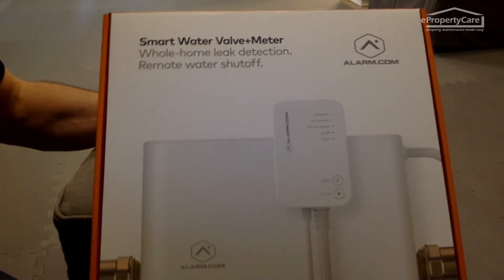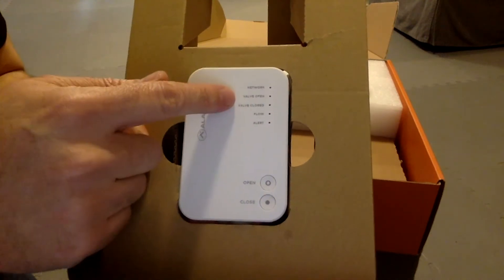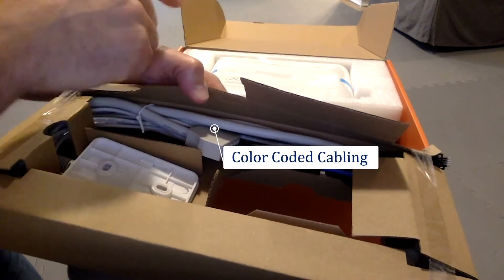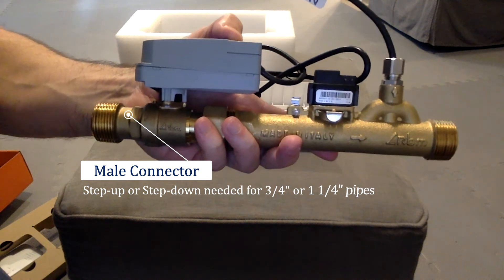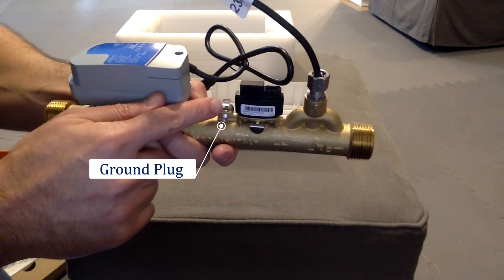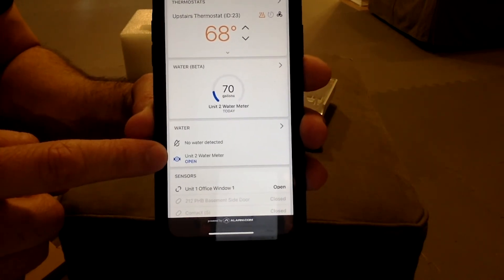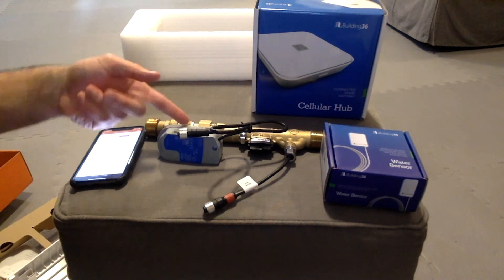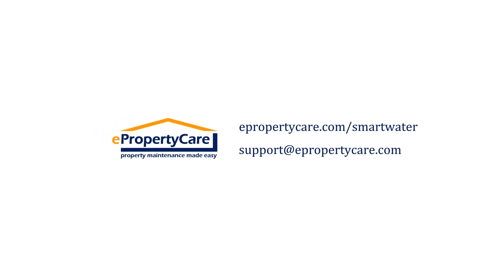ADC-SWM150 Smart Water Valve + Meter Unboxing | ePropertyCare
This video unboxes the new alarm.com ADC-SWM150 Smart Water Valve + Meter that is part of the ePropertyCare Connected Home system. The valve has an electronic shutoff, a high-flow water meter and a leak detector. It can be programmed to detect high-flow (3-60 liters/min) and low-flow (less than 0.1 liters/hour) conditions and shutoff the water, trigger App/email/text alerts, and/or sound a buzzer. The system connects over the cellular network so is suitable for both primary residences and rental property. This only works with the alarm.com ecosystem and requires an ePropertyCare service account.